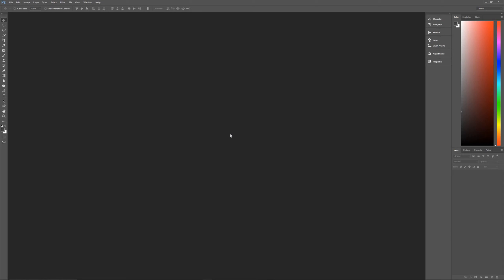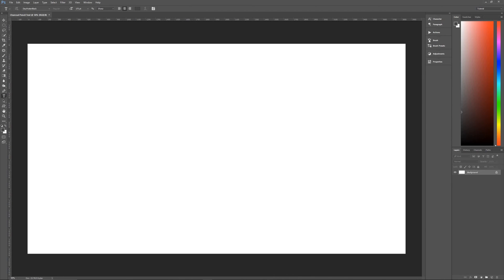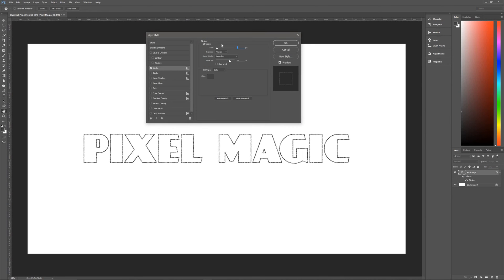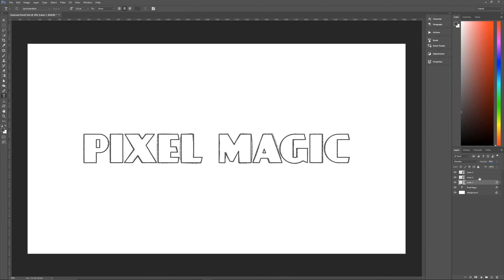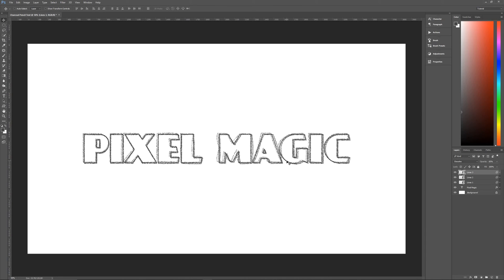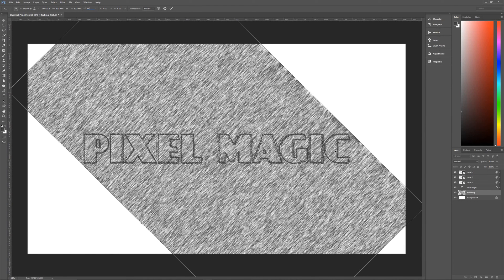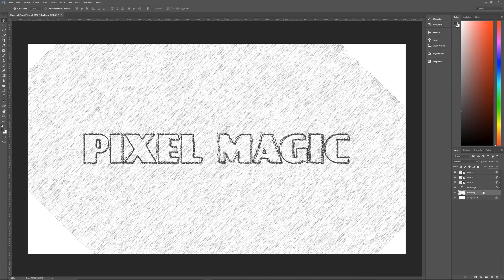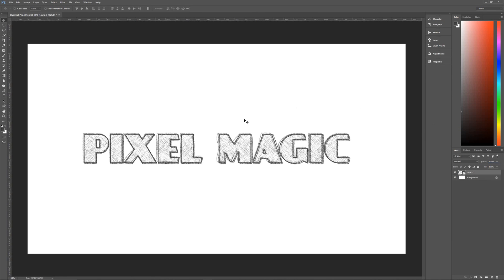Charcoal Pencil Sketch Text - Photoshop Tutorial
This is a beginner-level tutorial for simulating the look of text that has been hand sketched using a charcoal pencil in Photoshop CC 2015.

►RESOURCE LINKS◄

►FULL INSTRUCTIONS◄

1. Create a new document 3840 x 2160 @ 150DPI with a white background
2. Set Foreground color to 454545 and Background color to ffffff
3. Choose your font and type your text
4. Change the text layer’s Fill Opacity to 0% and add the following Stroke Layer Style
 a. Size=7, Position=Center, Blend Mode=Dissolve, Opacity=75%, Overprint=UNCHECKED
 b. Fill Type=Color, Color=454545
5. Duplicate the Text Layer, Right Click on it and convert it to  a Smart Object named “Lines 1”
6. Duplicate the “Lines 1” Smart Object two times and name the copies “Lines 2” and “Lines 3”
7. Give “Lines 1” the following Zig-Zag Filter Effect
 a. Amount=30, Ridges=8, Style=Out From Center
8. Change “Lines 1” Layer Mode to “Dissolve, Layer Opacity=90%
9. Give “Lines 2” the following Zig-Zag Filter Effect
 a. Amount=10, Ridges=5, Style=Pond Ripples
10. Change “Lines 2” Layer Mode to “Dissolve, Layer Opacity=50%
11. Give “Lines 3” the following Zig-Zag Filter Effect
 a. Amount=-5, Ridges=5, Style=Pond Ripples
12. Change “Lines 3” Layer Mode to “Dissolve, Layer Opacity=65%
13. Using the Move Tool (V) slightly offset “Lines 1”, “Lines 2”, and “Lines 3”
14. Create a new layer named “Hatching”
15. Go to Filter – Render – Fibers
 a. Variance=27, Strength=64
16. Transform (T) the “Hatching” layer and set its angle in the Options Bar to 45
17. Position the “Hatching” layer so it covers your entire text
18. CTRL+L to bring up Levels and drag the rightmost marker towards the center until the hatching looks good to your eye, about 160
19. Duplicate “Hatching” Layer (CTRL+J)
20. Transform (T) “Hatching copy” layer, Right Click it, and select “Flip Horizontal”
21. Position the “Hatching copy” layer so it covers your entire text
22. Change “Hatching copy” layer’s Layer Mode to “Multiply”
23. Combine the two “Hatching” layers (CTRL+E) and name it “Crosshatching”
24. CTRL+Click the thumbnail of your original text layer to make  a selection of the text
25. Add a Layer Mask to “Crosshatching” layer
26. Set “Crosshatching” layer’s Layer Mode to “Dissolve, Layer Opacity=80%
27. Select all layers, right click and Convert to Smart Object